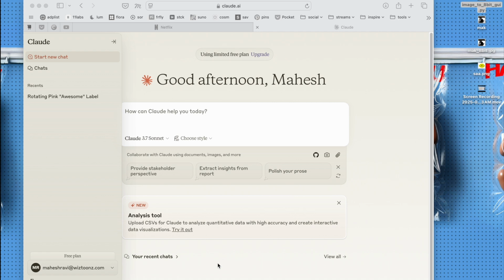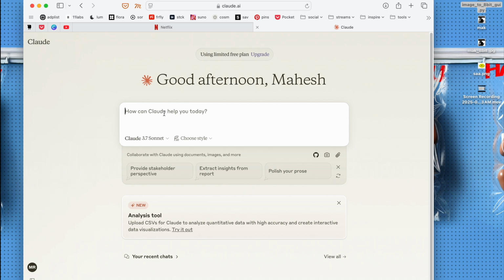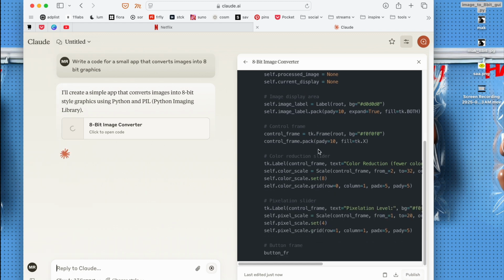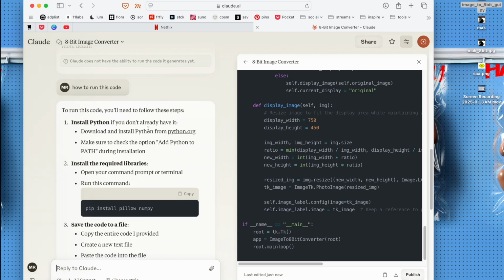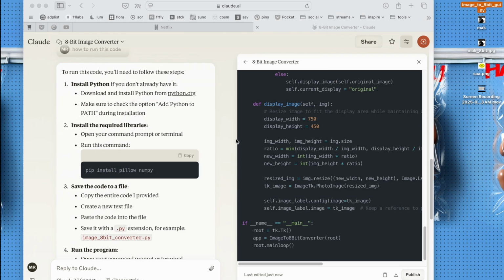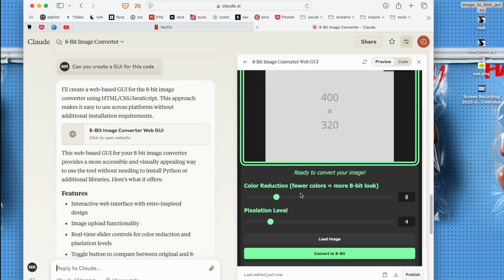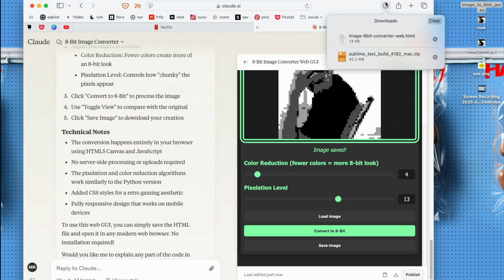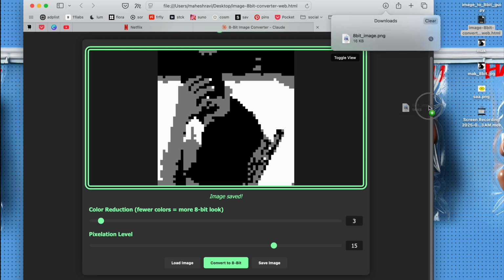Create an App with No Code using Claude AI Artifacts, Python and HTML